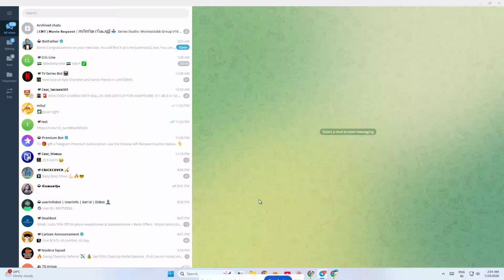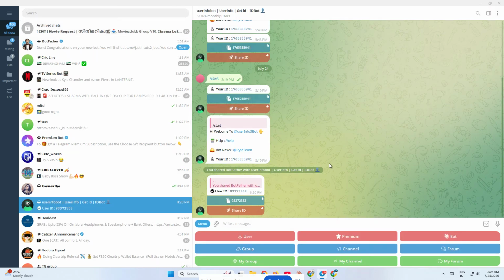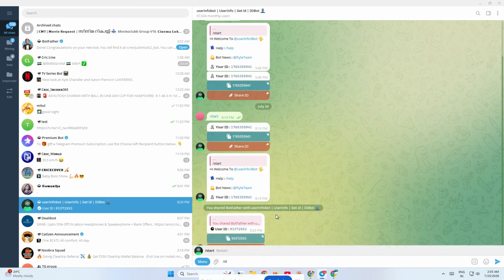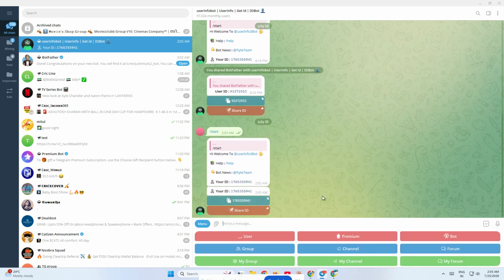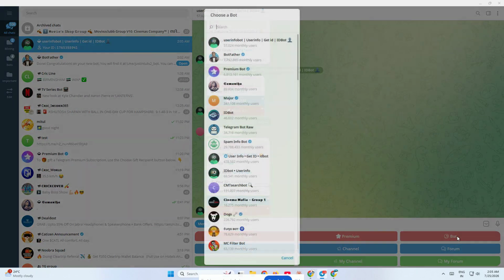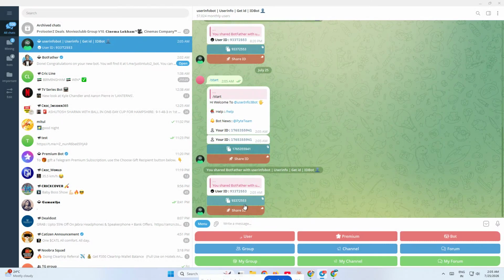How To Telegram Bot Chat Id (Easy Guide)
Learn how to find a Telegram bot chat ID using @userinfobot in this quick step-by-step tutorial. Perfect for setting up automations, integrations, and bot configurations.

🕚Timestamps:
0:00 Intro
0:14 Open Telegram And Search For @userinfobot
0:31 Start The Bot
0:47 Click The Bot Option
1:02 Select The Bot From Results
1:17 View The Bot ID
1:30 Outro

✍️What You'll Learn In This Video:
• How To Find A Telegram Bot Chat ID
• How To Use @userinfobot In Telegram
• How To Start A Telegram Bot Properly
• How To Select The Correct Bot Result
• How To Read Your Bot ID For Automation

💡Pro Tips:
• Make sure you search for the exact username @userinfobot
• If the bot does not respond, tap Start again or resend /start
• Double-check the bot result before copying the ID
• Save the ID somewhere secure if you need it for future integrations